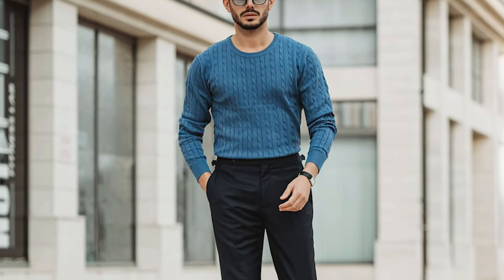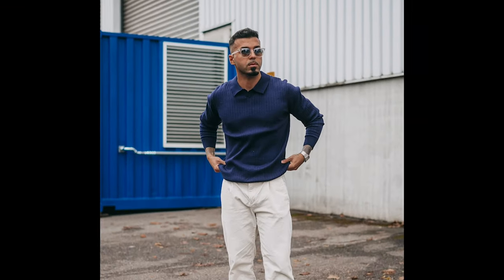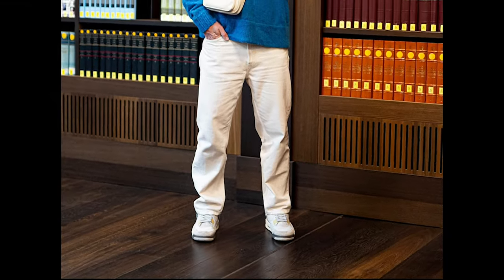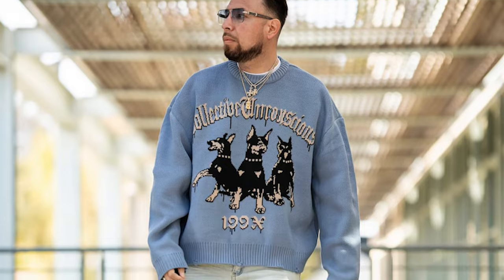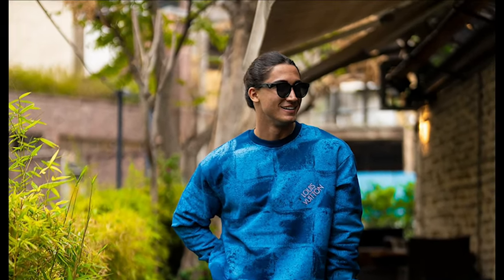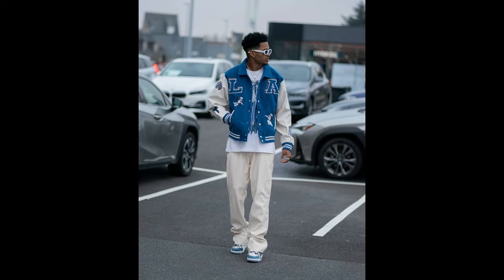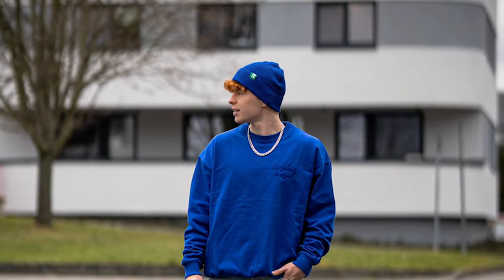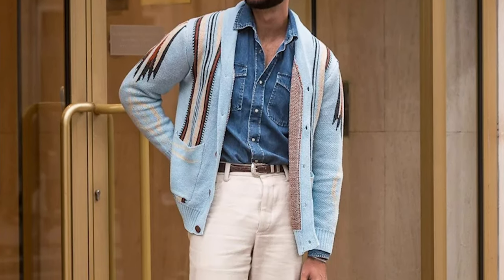🔵 35 Ways to Style Blue Colour for Winter 2024 | Men's Fashion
Elevate Your Winter Wardrobe with Blue!

Discover the ultimate guide to styling blue outfits for the winter of 2024! In this fashion-forward video, we delve into the versatility and timeless appeal of the color blue, showcasing a myriad of captivating looks tailored specifically for men. From icy tones to deep navy hues, we explore how to incorporate various shades of blue into your winter wardrobe effortlessly.

Join us as we journey through a curated collection of outfits, each expertly crafted to inspire and elevate your personal style. Whether you're aiming for a sleek and sophisticated aesthetic or a more laid-back, casual vibe, our styling tips cater to every occasion and preference.

Featuring an array of garments including cozy sweaters, tailored coats, stylish scarves, and more, this video is your go-to resource for mastering the art of winter fashion. Learn how to layer different shades of blue to create depth and dimension, or make a statement with bold, monochromatic ensembles that exude confidence and flair. With practical advice, outfit breakdowns, and insider insights, this video is designed to empower you to embrace the cool elegance of blue and make a lasting impression wherever you go this winter season. Whether you're hitting the city streets or embarking on a weekend getaway, these versatile blue outfits are sure to turn heads and leave a lasting impression.

Don't miss out on the opportunity to elevate your style game and make a sartorial statement this winter. Watch now and unlock the secrets to mastering blue color outfits for the season ahead!